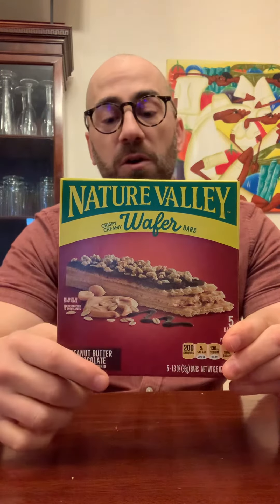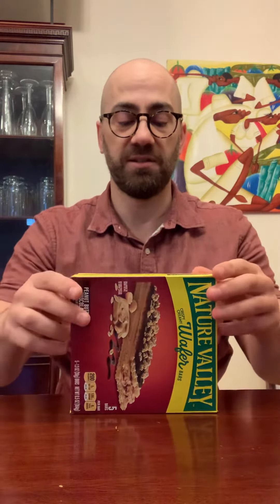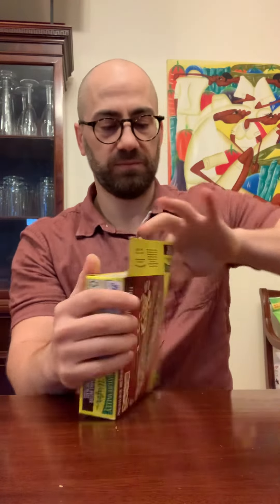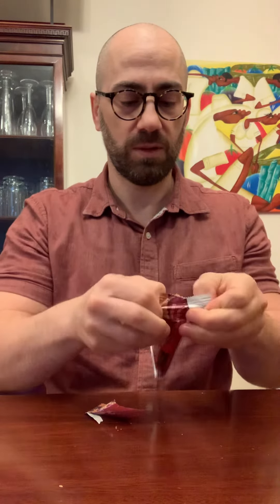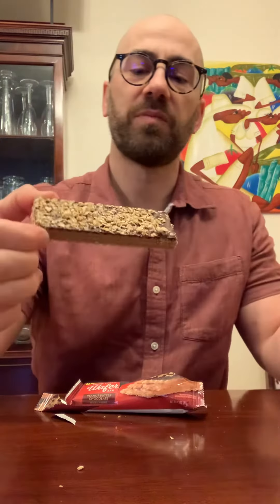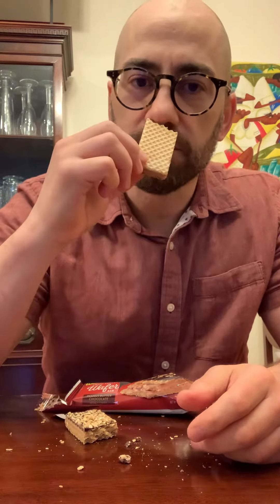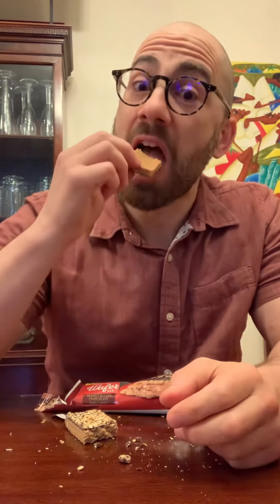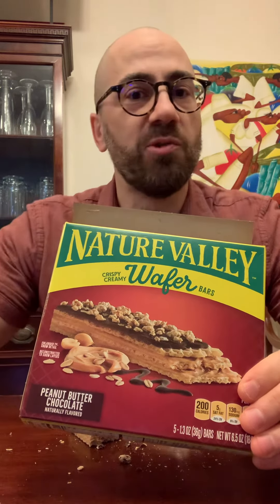Nature Valley Wafer Bar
Natural Valley Wafer bars are a must for your stomach. They are adulting wafer bars. These are packed with flavor and multi textures. It’s time to say good-bye Little Debbie Nutty Buddy… seriously!